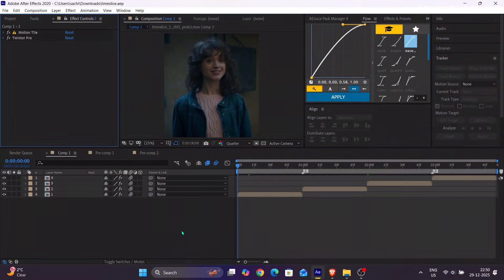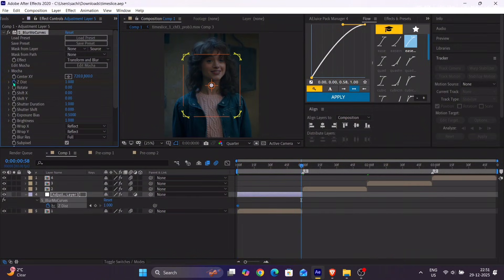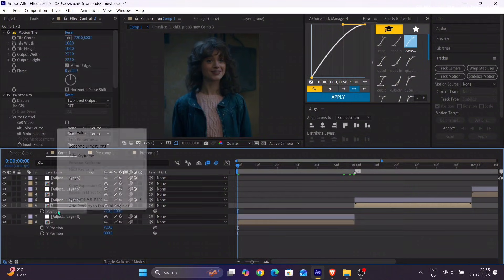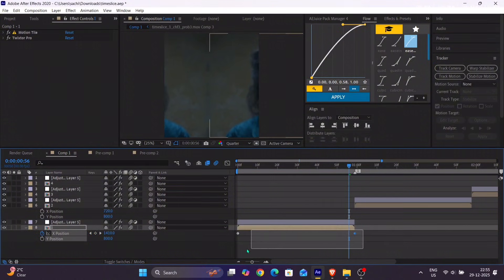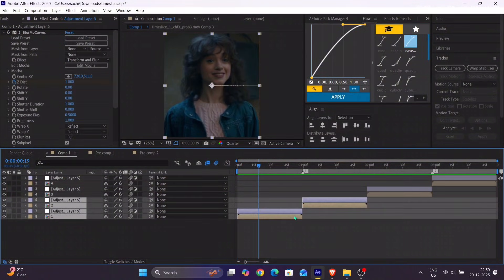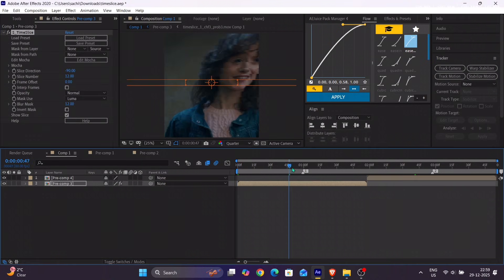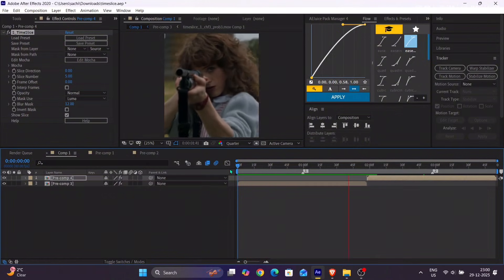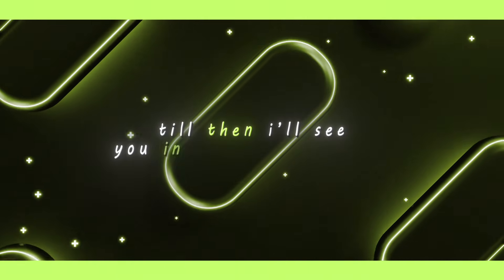How to Create X and Y Timeslice Transition in After Effects ( Easy Tutorial )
How to Create Timeslice Transition in After Effects | On X and Y axis Easy Tutorial

Want to create smooth, cinematic TimeSlice transitions in your edits? In this beginner-friendly tutorial, I’ll show you step-by-step how to create smooth TimeSlice effects in Adobe After Effects using X-axis and Y-axis animation, simple controls, and clean motion techniques.

🎬 What You’ll Learn:
• How to create smooth TimeSlice transitions
• How to animate TimeSlice on X & Y axis
• How to control speed, spacing, and direction
• How to add motion blur for a cinematic look
• Tips to make your TimeSlice transitions look professional